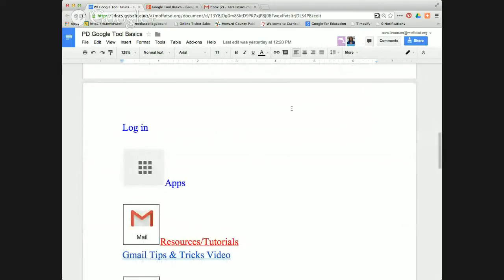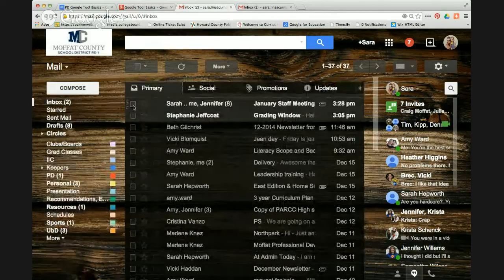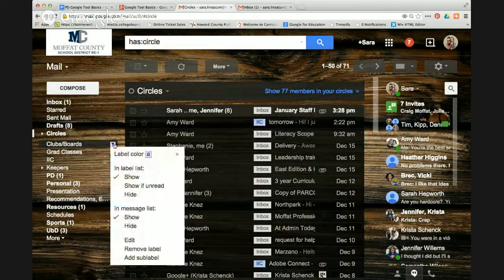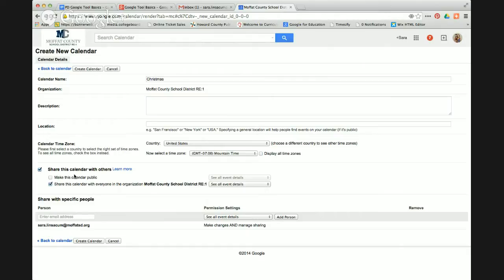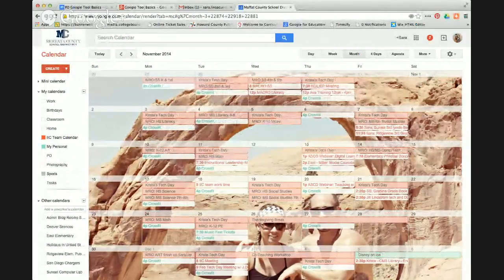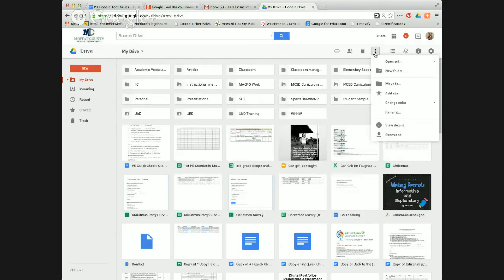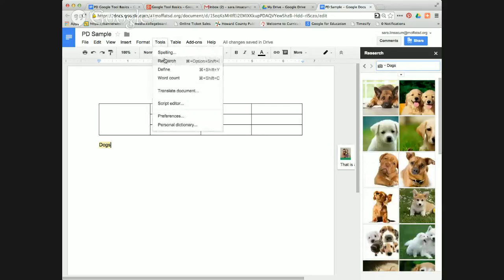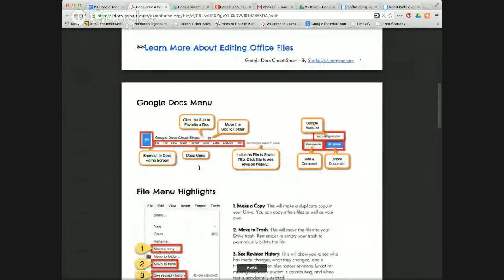Google Tool Basics